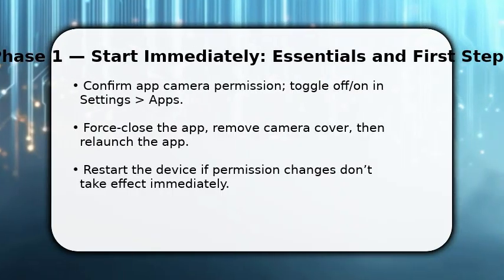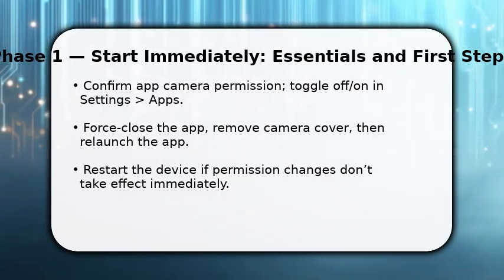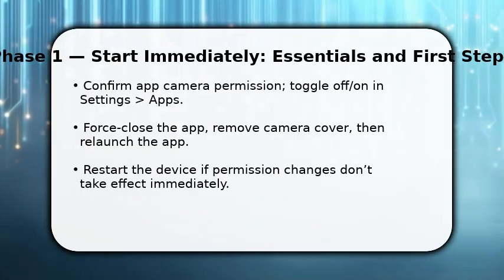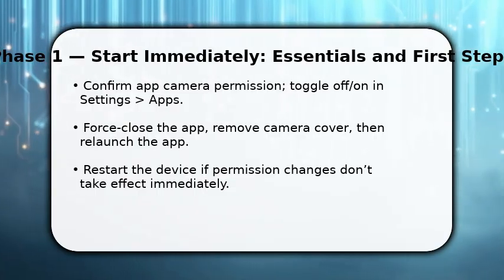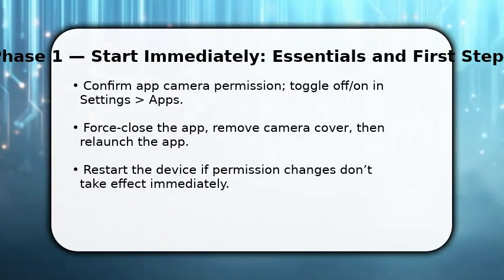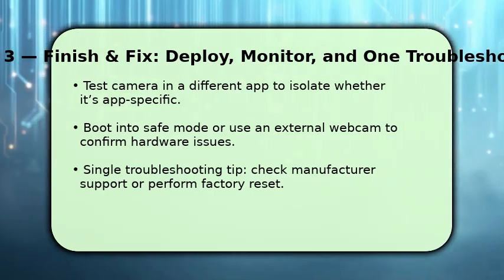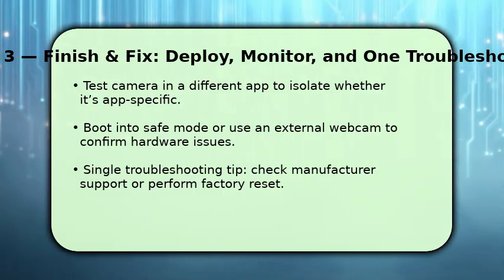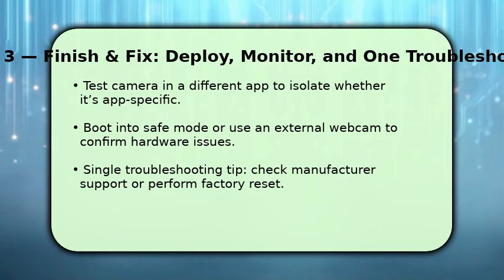How to Fix Camera Not Working on Apps - Easy Guide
How to Fix Camera Not Working on Apps - Easy Guide | 🔒 Surfshark VPN Deal — Stay private and secure. $1.99/mo + 3 Months Free ▸

Discover simple solutions to common camera issues within your apps. This quick guide walks you through troubleshooting steps, from basic fixes like restarting the app or device refresh to more advanced settings adjustments and permissions checks.

camera not working, fix camera in apps, troubleshoot phone cameras, adjust mobile camera settings, check app permissions for camera access, restart your smartphone, update the problematic application, clear cache on Android devices, reset network connection to resolve issues, use alternative photo capture methods